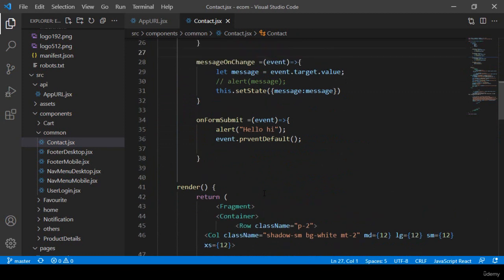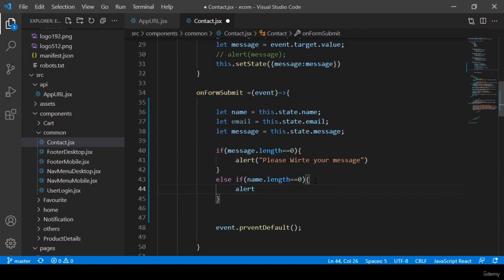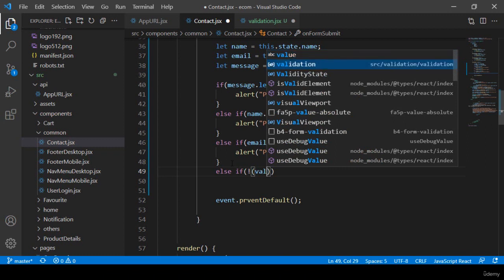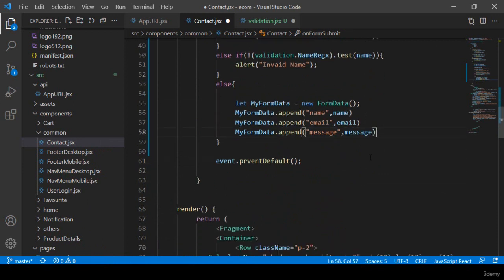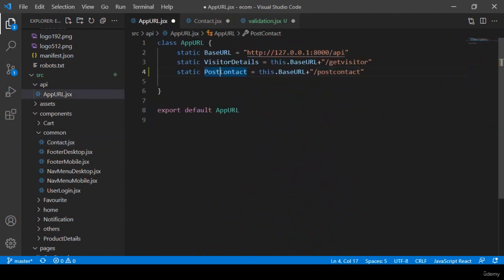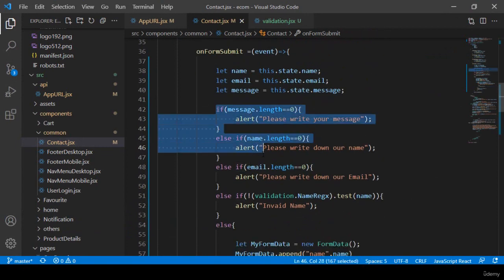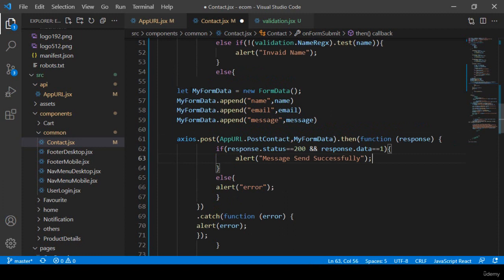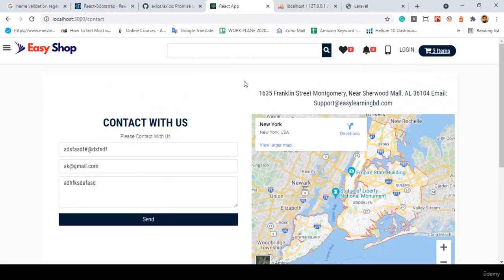003 Consume Contact Rest API From Client Side Part 2